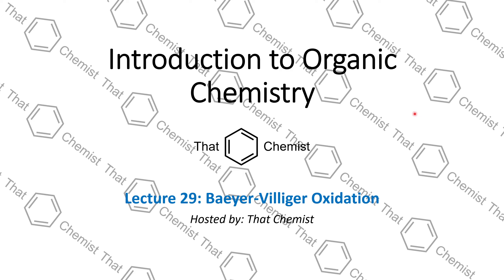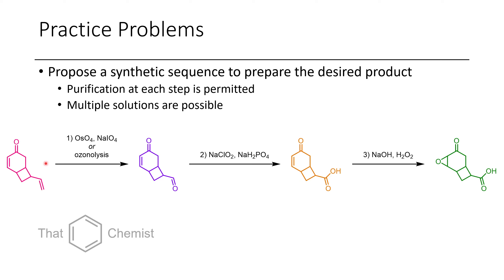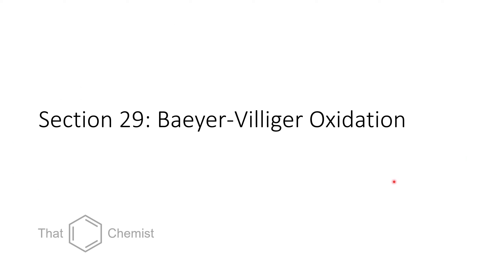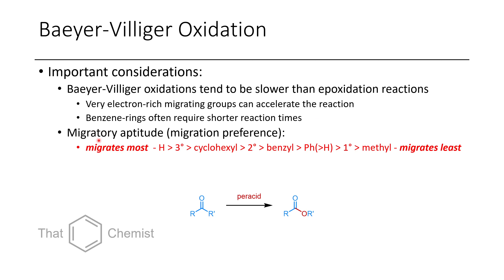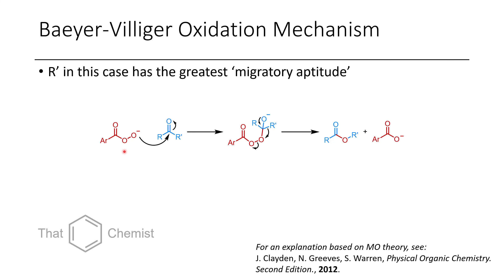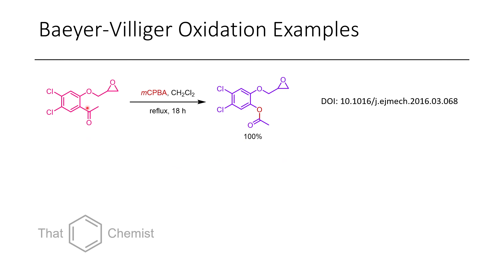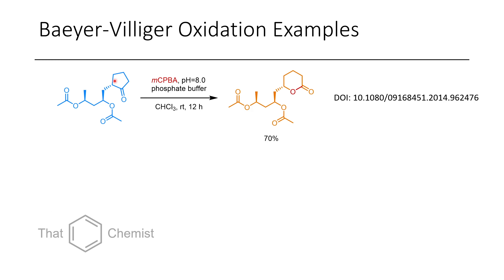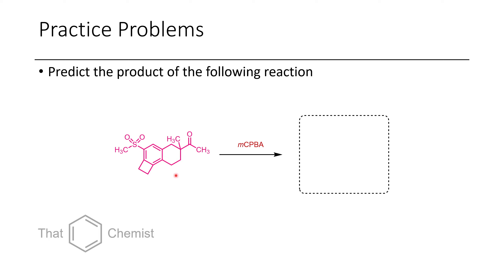Baeyer-Villiger Oxidation of Ketones & Aldehydes (IOC 29)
In this episode, I discuss the Baeyer-Villiger Oxidation of ketones and aldehydes, typically affording esters as products.